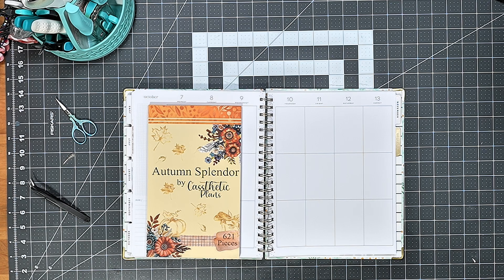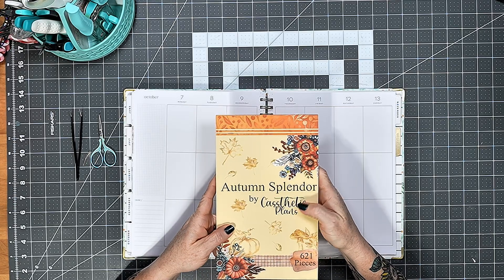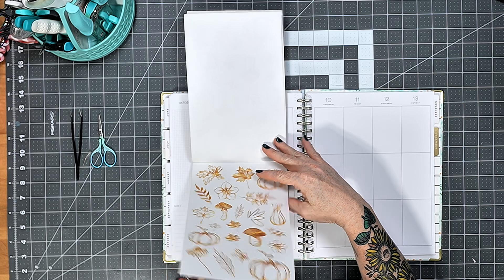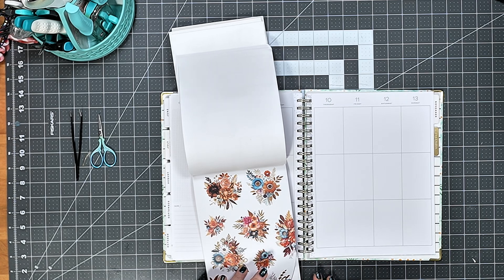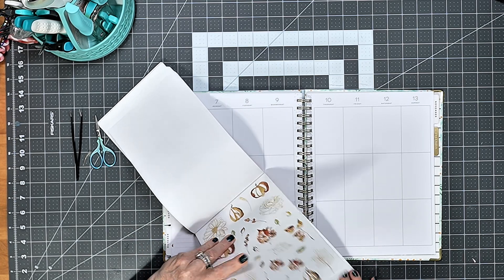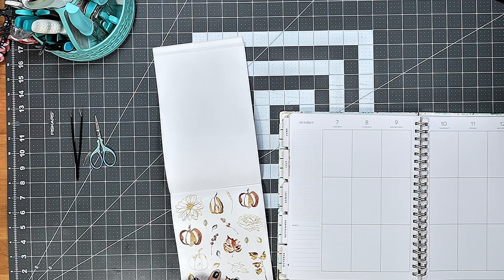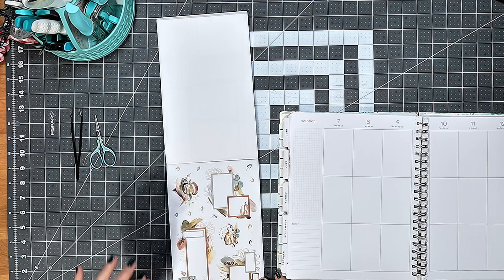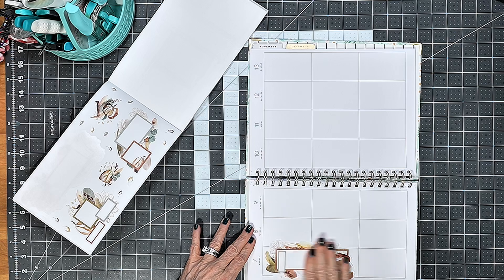Plan With Me | October 7-13, 2024 | Big Vertical Happy Planner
Hey everyone! I'm so excited to have you join me for another Plan With Me session! This week, I'm diving into my big vertical Happy Planner for the week of October 7-13, 2024, and I’ll be adorning it with some gorgeous fall-themed stickers from Cassthetic Plans. If you love getting creative with your planning and want to sprinkle some seasonal charm into your layouts, you won’t want to miss this! Let’s have some fun together!

Products Used:
Cricuit Control Knife: